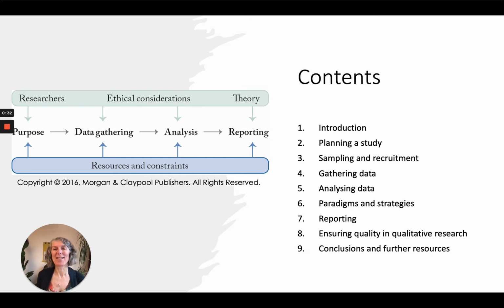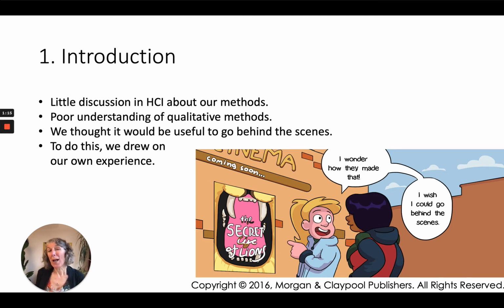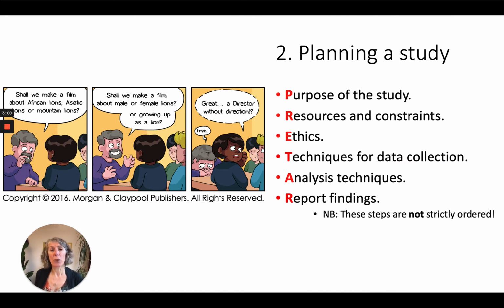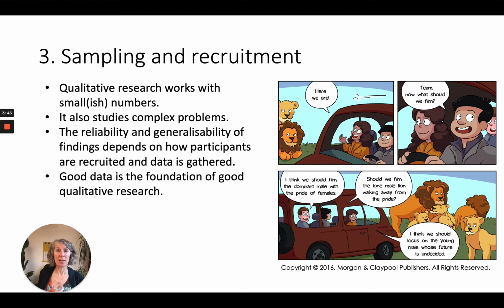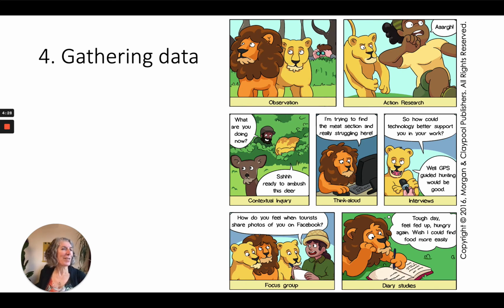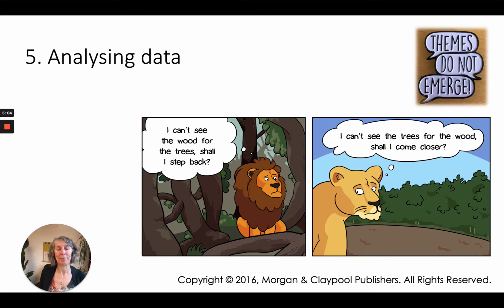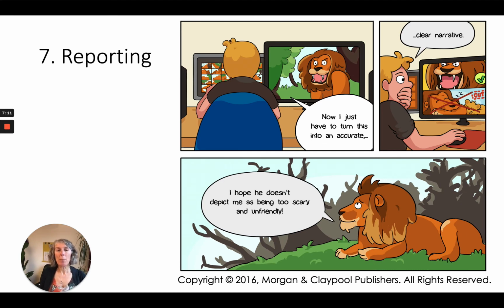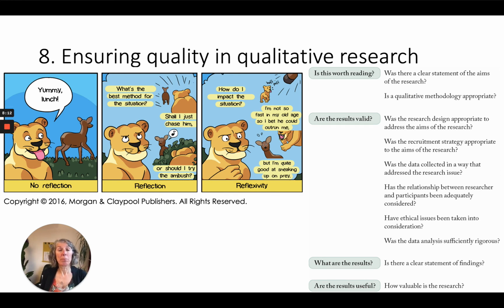Qualitative HCI Research Introduction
This book from Morgan & Claypool Publishers draws on the analogy of making a documentary film to discuss important issues in qualitative HCI research: historically, films were presented as finished products, giving the viewer little insight into the production process; more recently, there has been a trend to go behind the scenes to expose some of the painstaking work that went into creating the final cut. Similarly, in qualitative research, the essential work behind the scenes is rarely discussed.

Just as a documentary team faces challenges that often go unreported when arranging expeditions or interviews and gathering and editing footage within time and budget constraints, so the qualitative research team faces challenges in obtaining ethical clearance, recruiting participants, analyzing data, choosing how and what to report, etc. We present illustrative examples drawn from prior experience to bring to life the purpose, planning and practical considerations of doing qualitative studies for interaction design. We include takeaway checklists for planning, conducting, reporting and evaluating semi-structured qualitative studies.